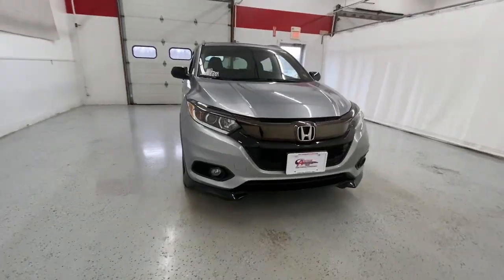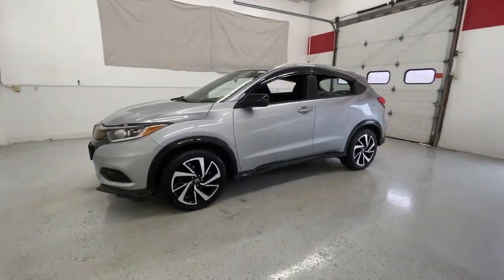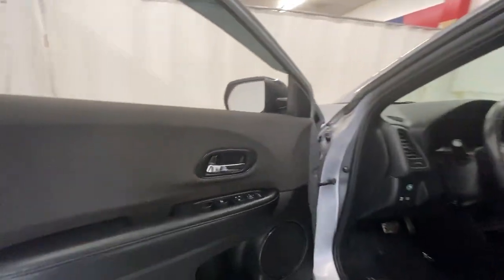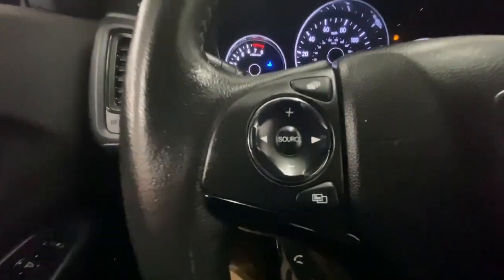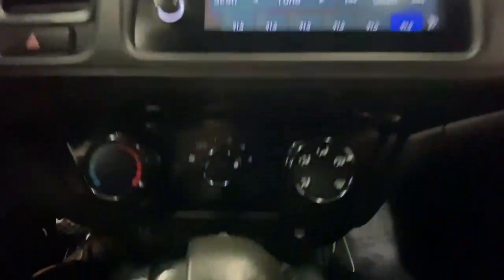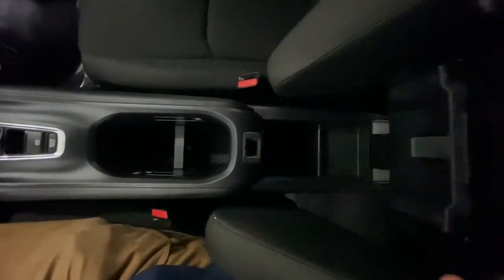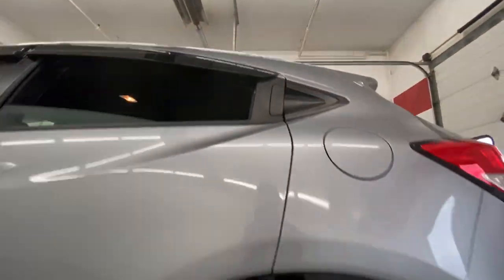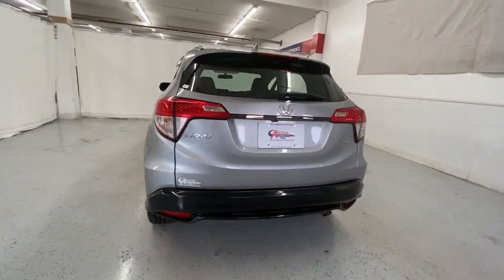2019 Honda HR-V Rochester, Victor, Pittsford, Webster, Spencerport, NY VT44749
Gray Used 2019 Honda HR-V Sport available in Rochester, New York at Auction Direct USA Rochester. Servicing the Victor, Pittsford, Webster, Spencerport, NY area.